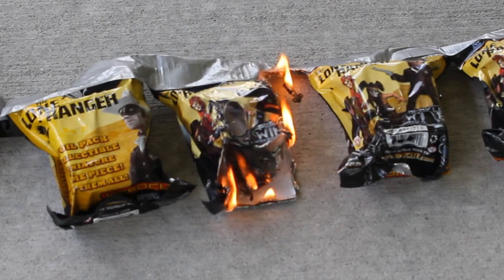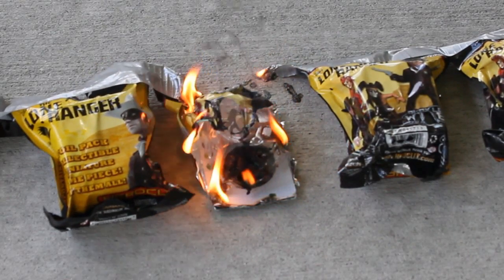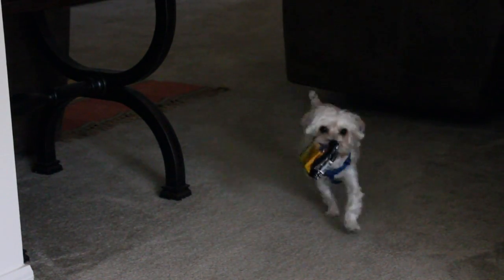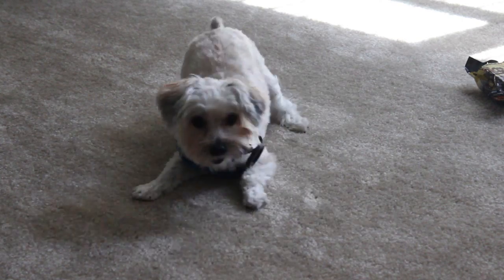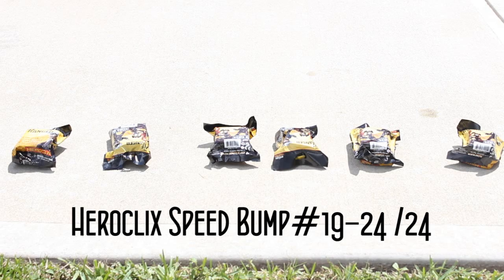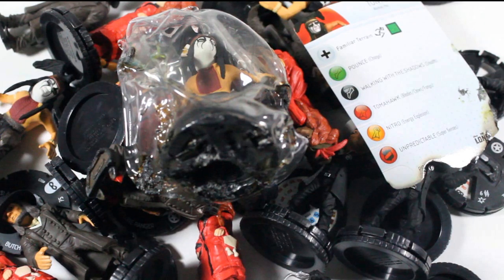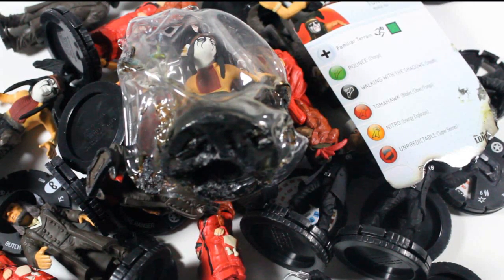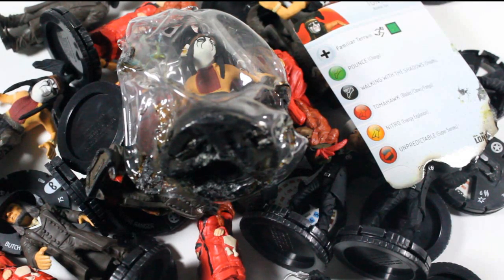Disney Heroclix The Lone Ranger Hardcore Unboxing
The Lone Ranger Hardcore Unboxing WHY?